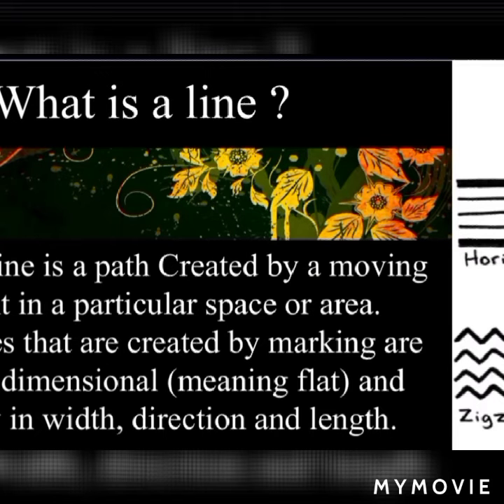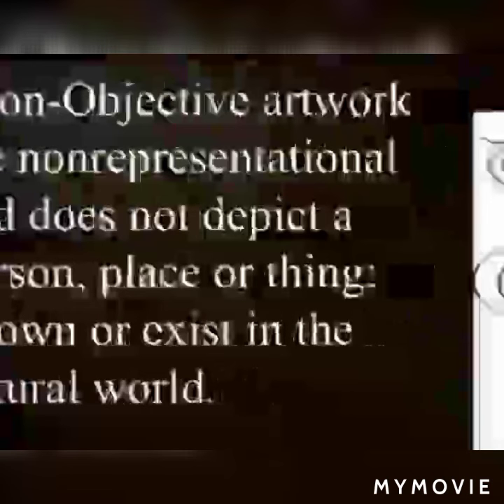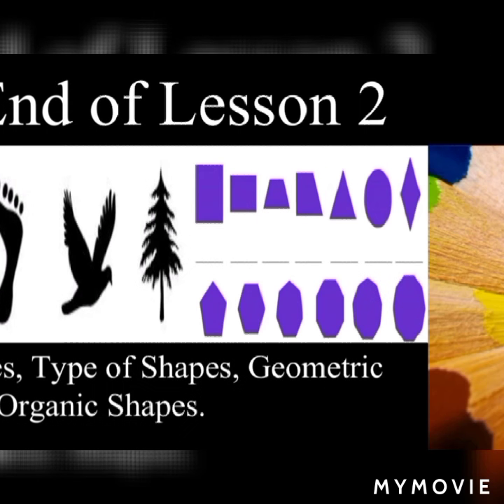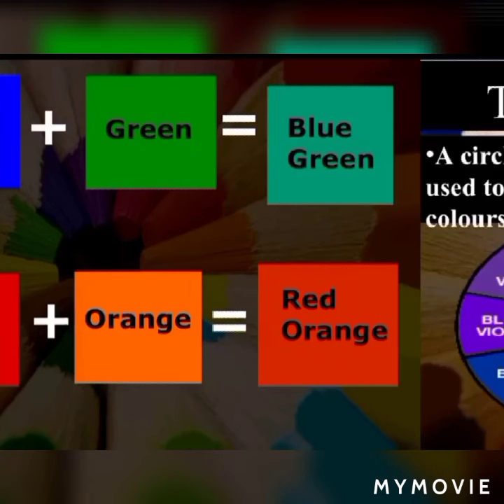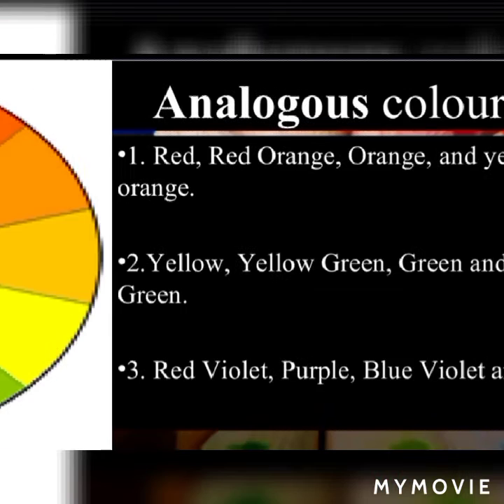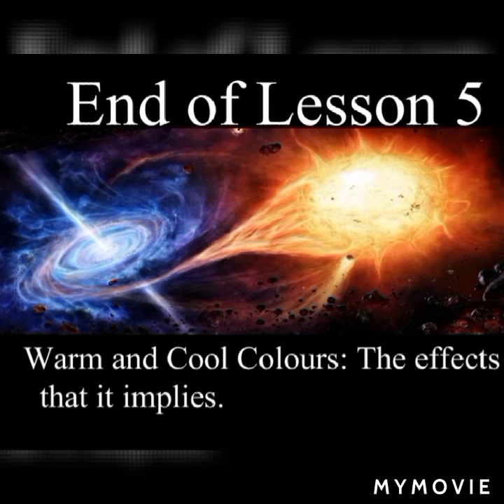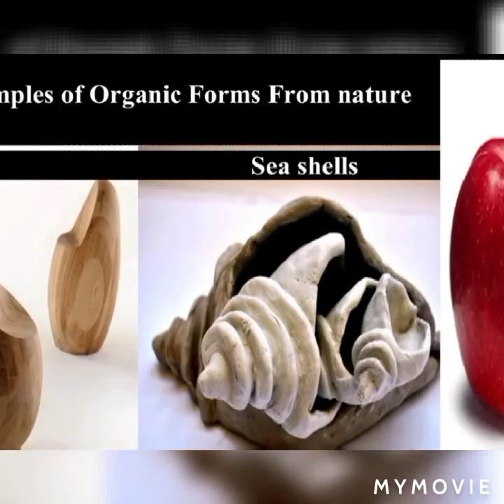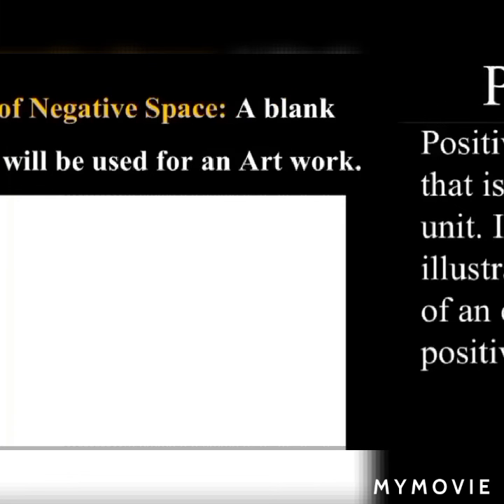Elements of art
Elements of art, important topic of Home Science, nta ugc net 2021